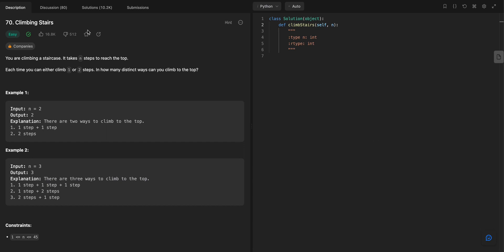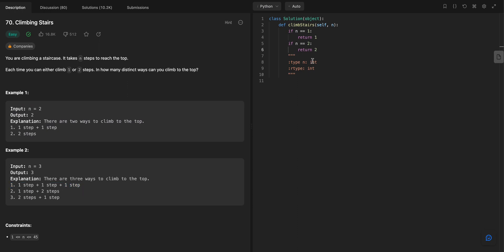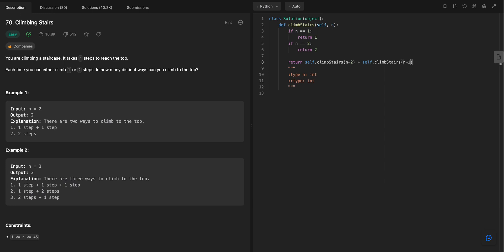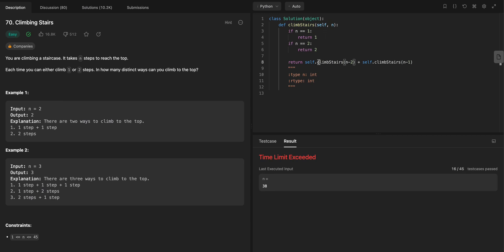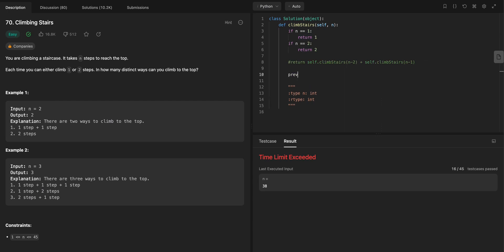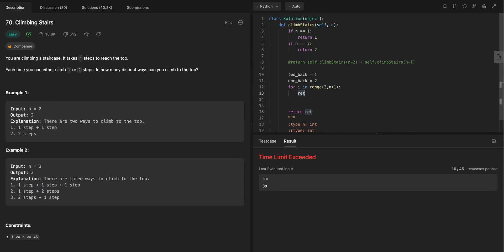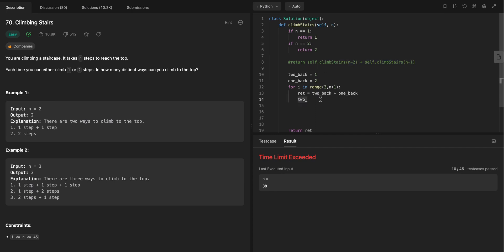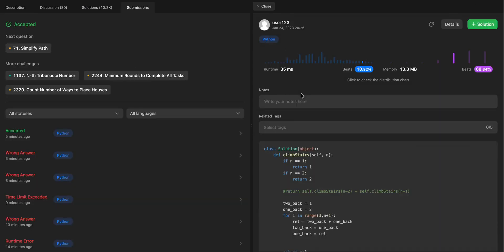Learn Python Fast (Important Algorithm Explained)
- I used these books to learn coding. I highly recommend them.

Python Crash Course
Automate the Boring Stuff with Python
Cracking the Coding Interview
Elements of Programming Interviews

- Learn python fast. Stairs problem.